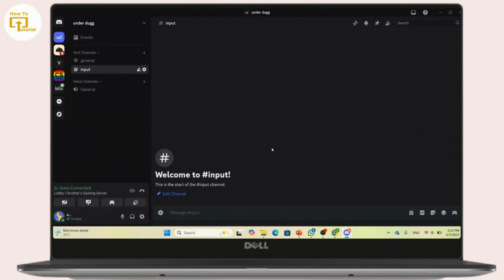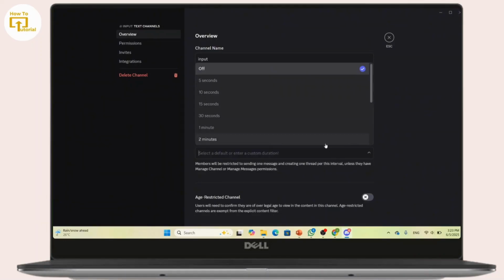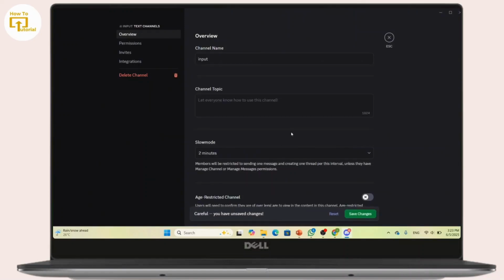How to Enable Slow Mode on Discord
How to Enable Slow Mode on Discord @LoginHelps
Learn how to quickly enable slow mode on your Discord server to control message flow and reduce spam! This step-by-step tutorial shows you how to activate slow mode in any text channel, whether you are a server owner or admin. Slow mode helps keep conversations organized by setting message cooldowns between posts. Perfect for Discord moderators and community managers!

Chapter Timestamps:
00:00 - Introduction
Welcome to the channel and overview of slow mode on Discord.

00:08 - Open Discord App
Open the Discord app and go to your server.

00:15 - Permissions Needed
Ensure you are server owner or admin to enable slow mode.

00:22 - Select Text Channel
Pick the text channel where you want slow mode.

00:30 - Edit Channel Settings
Tap on “Edit Channel” to access settings.

00:38 - Adjust Slow Mode
Find the slow mode option and set delay between messages.

00:50 - Save & Exit
Save changes and exit the settings.

01:00 - Slow Mode Activated
Slow mode is now enabled for the selected channel.

01:10 - Conclusion